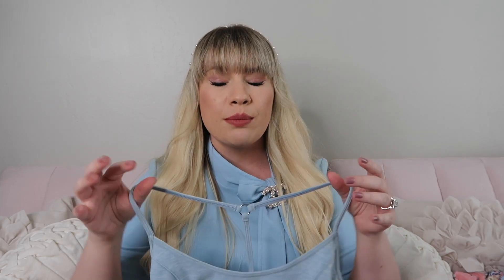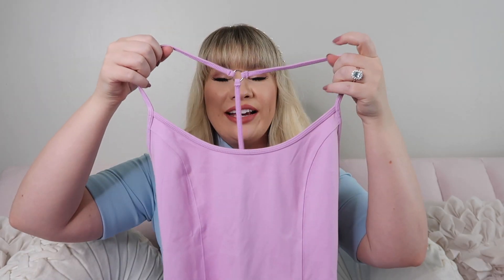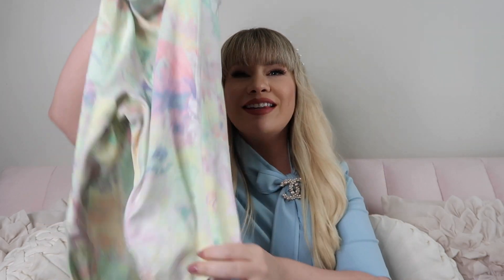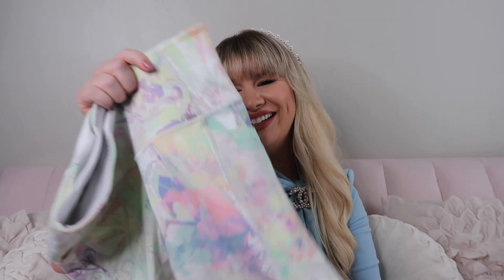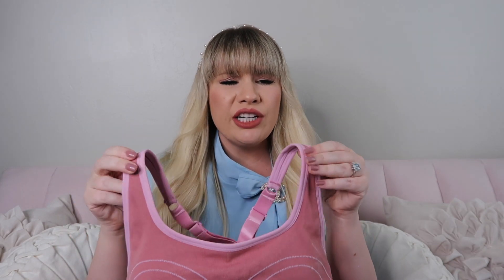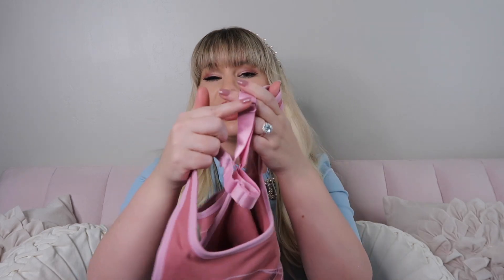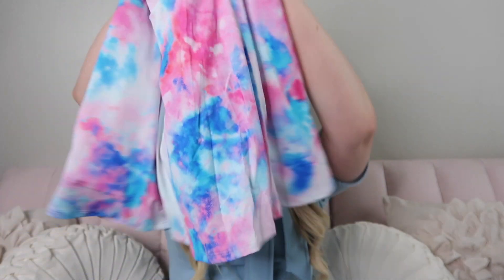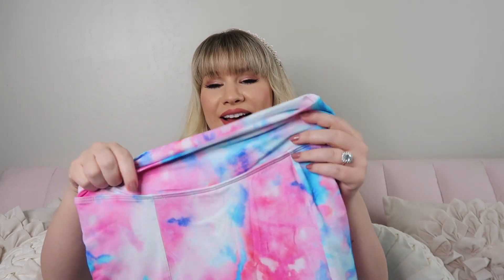Girly Workout Clothes Fashion Haul (Victoria's Secret, Fabletics, Onzie, Dona Jo, etc)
Girly Workout Clothes - *LINKS BELOW*

So many of you have asked where to find girly workout clothes and since I was in the market, I decided to do a fashion haul of old favorites and new finds! Everything is linked below - please note that sizing was pretty inconsistent, especially in the Victoria's Secret flow leggings. I noted my sizing recommendations based on my normal size and my experience trying these on in person. Hope you love these girly workout clothes!!

xo,
Lizzie

GIRLY WORKOUT CLOTHES:

VICTORIA'S SECRET

Heathered Blue Leggings (true to size) -
Heathered Blue Top -

Violet Muse Leggings (go up 1-2 sizes) -
Violet Muse Top -

Rainbow Leaves Leggings (go up a size) -
Rainbow Leaves Top -

Dollhouse Ombre Leggings (go up 1-2 sizes) -
Petal Ombre Top -

Ultimate Black Legging (true to size) -
Pink Sport Bra (true to size) -

FABLETICS

Mauve Leggings (sold out - similar) -
Mauve Sport Bra -
Light Pink Jacket -

DONA JO

Tie Dye Ultimate Skirt (true to size) -
White Top (in photo - true to size) -

BEACH RIOT

Pink Floral Leggings (go up a size) -

ONZIE

Blue Floral Leggings (go up a size) -
Blue  Floral Sport Bra -

CAMERA EQUIPMENT:

Canon g7x Camera -
Canon 35mm 1.8 Lens -
Canon 50mm 1.2 Lens -
Neewer Ring Light -
Neewer Box Light Set -
Blue Snowball Ice Mic -